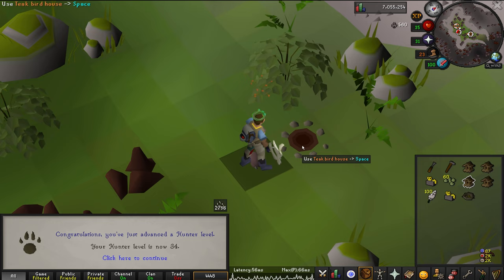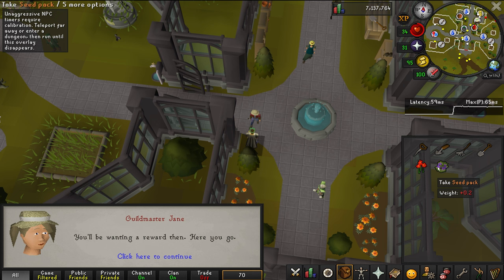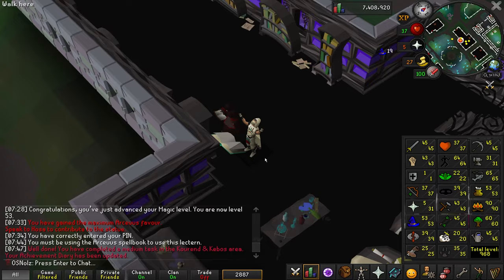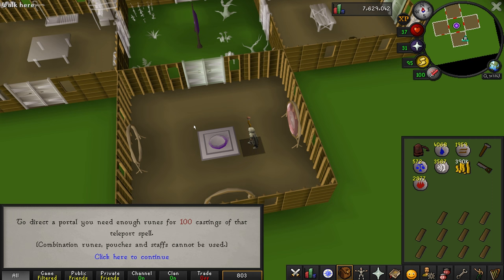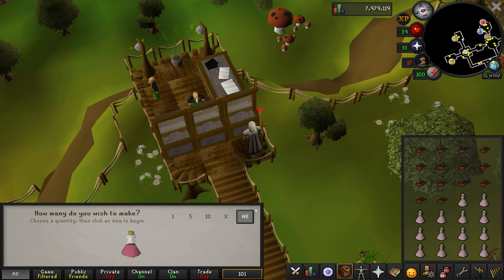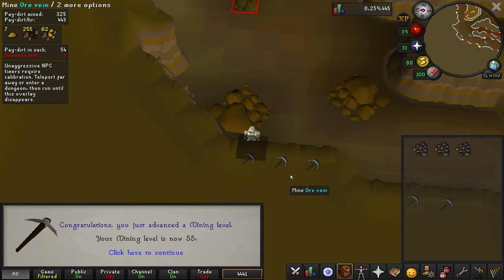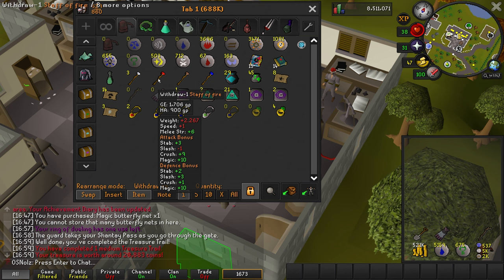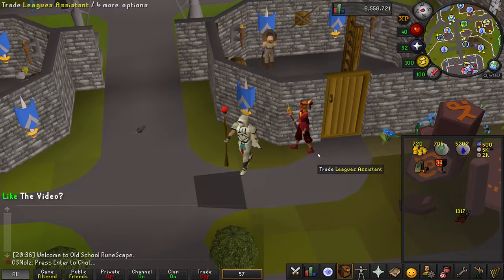A Graceful Bear | Purely Iron Ep. 2